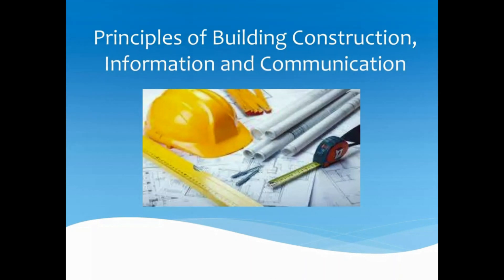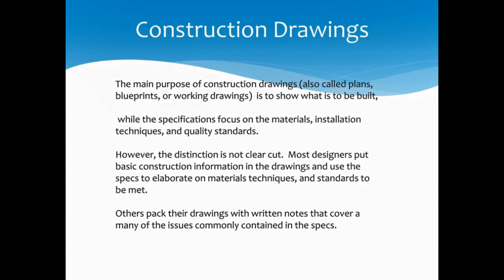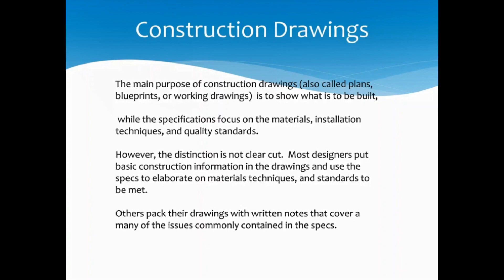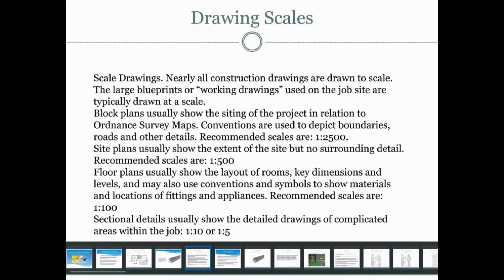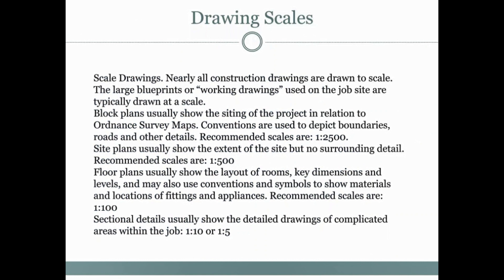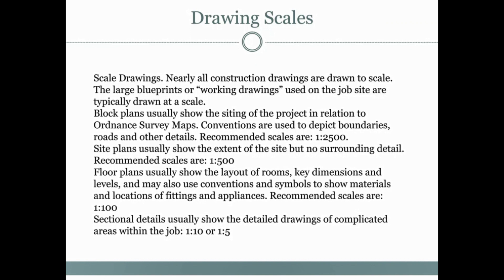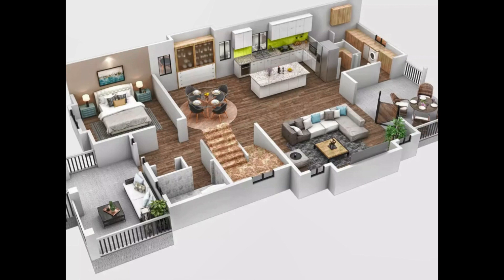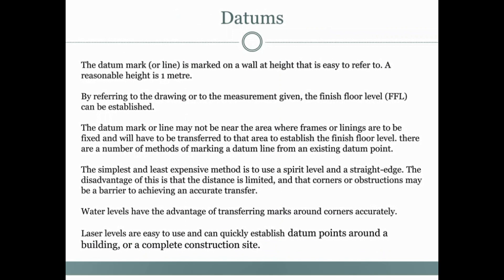GENERAL PRINCIPLES OF BUILDING CONSTRUCTION DRAWINGS (AUTO CARD)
In this YouTube video, we will discuss the general principles of building construction drawings. Construction drawings are essential for the construction team to build the building. They consist of floor plans, elevations, sections, schedules, and various large-scale details. The details depict a small portion of the building that cannot be adequately described on smaller-scale plans, elevations, or sections. Construction drawings are generally two-dimensional drawings, but three-dimensional isometrics are sometimes used for complex details